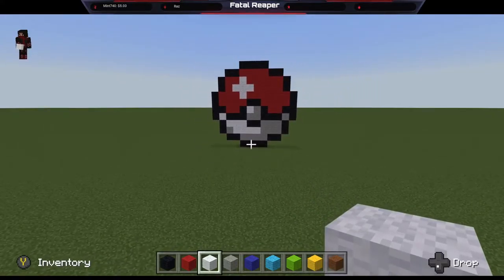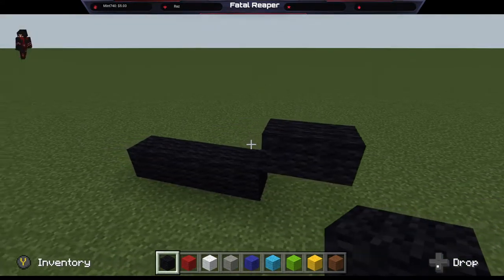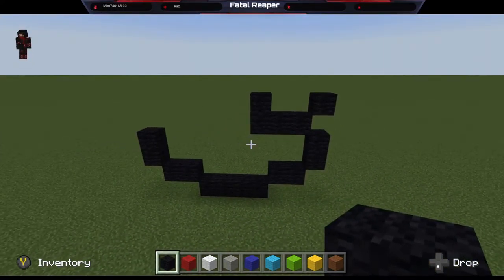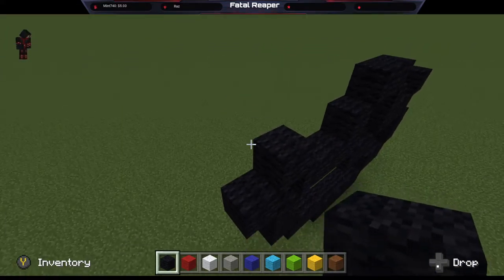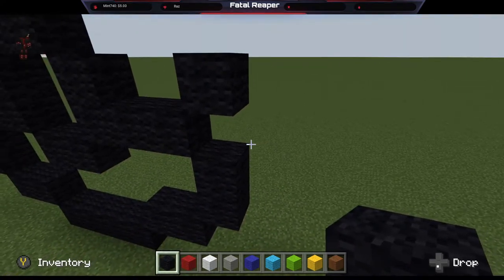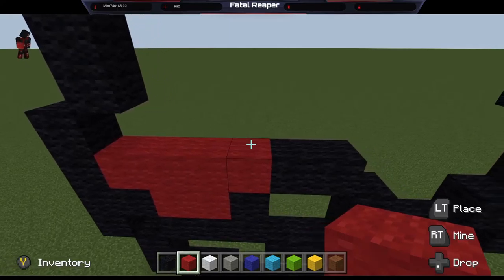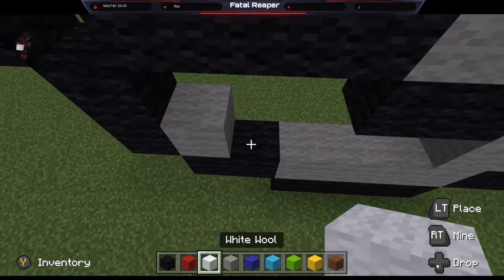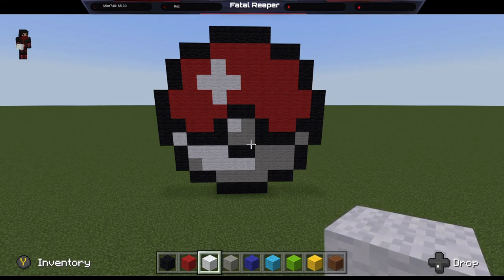How To Build A Pokeball In Minecraft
In this video Im showing you how to build a pokeball in Minecraft

8GB RAM Upgrade

2070 Super Graphics Card

Ryzen 3800x